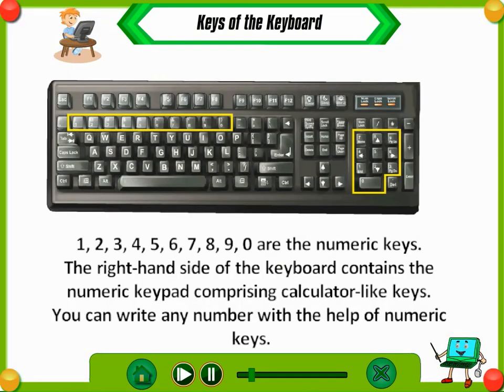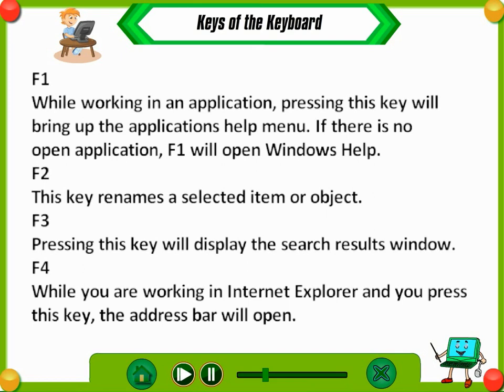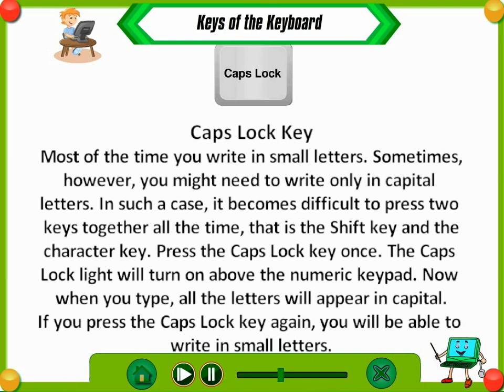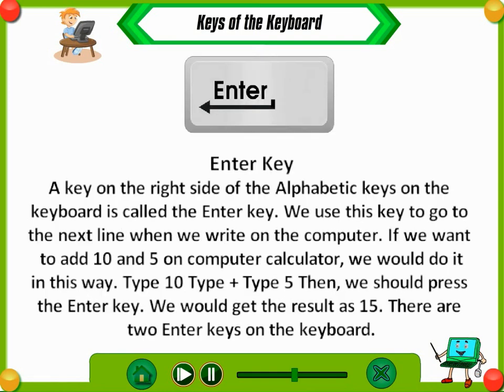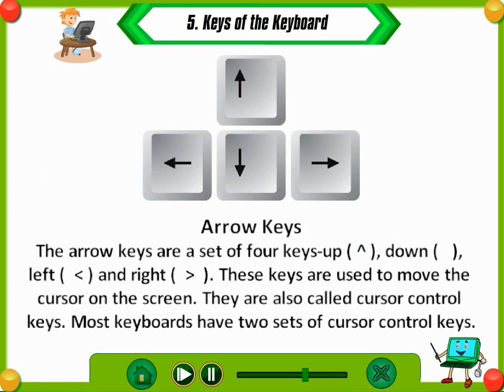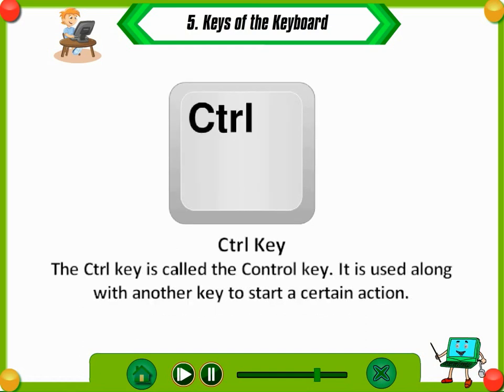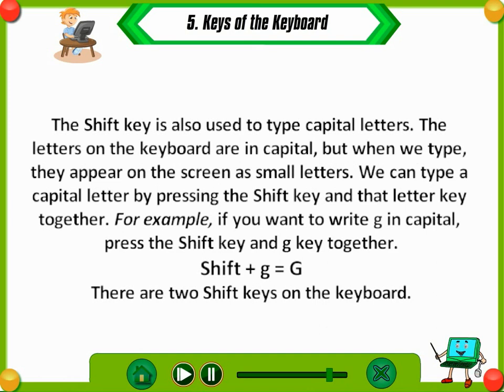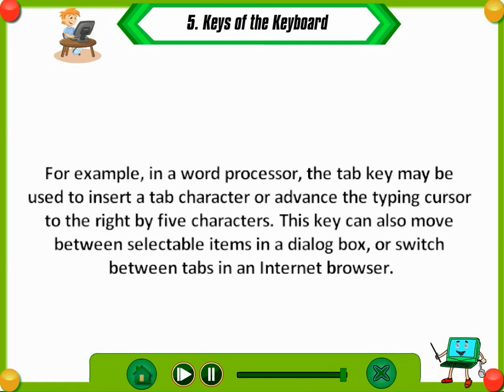Keys of the Keyboard